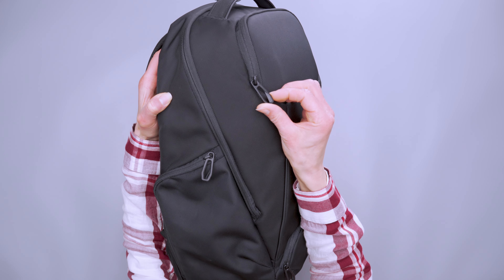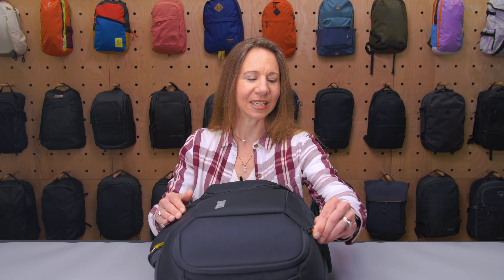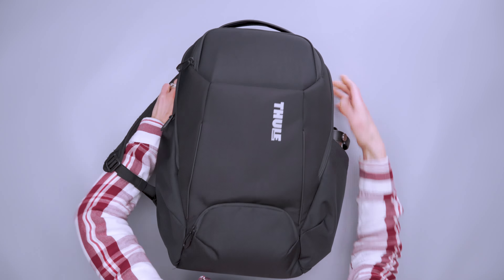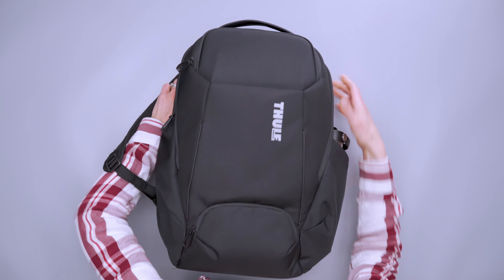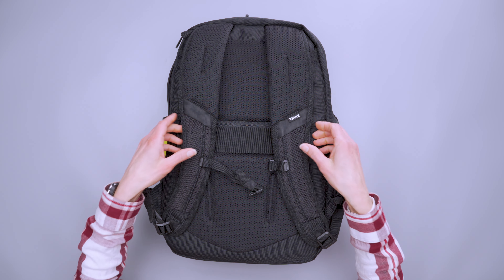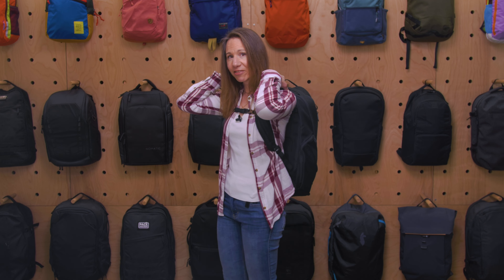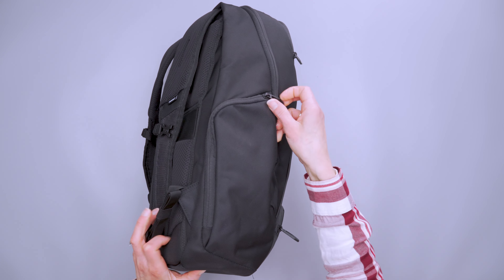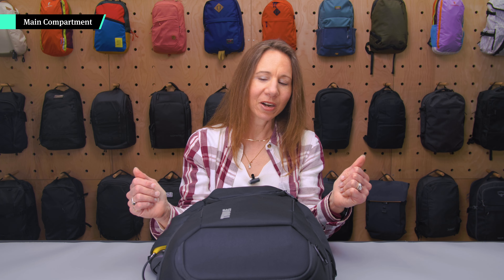Thule Accent Backpack 26L Review (2 Weeks of Use)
0:00 - Intro
0:32 - External Features
2:29 - Harness System
3:39 - Fit Notes
4:37 - Secondary Compartments
8:35 - Main Compartment
12:46 - Outro

The Thule Accent 26L Backpack is well-structured, with plenty of organization and great back panel padding. We just wish the straps weren’t so crunchy.